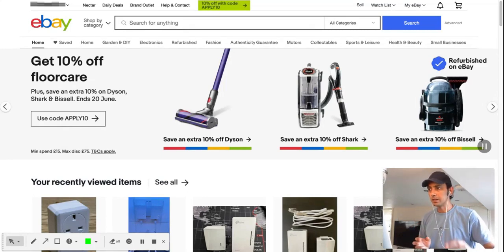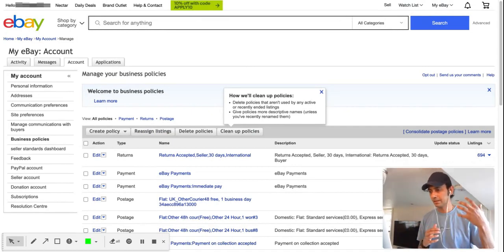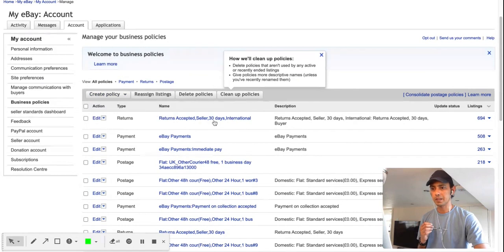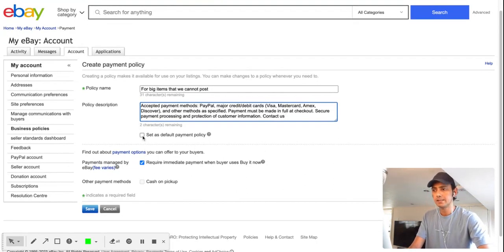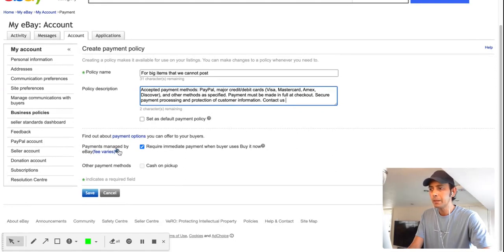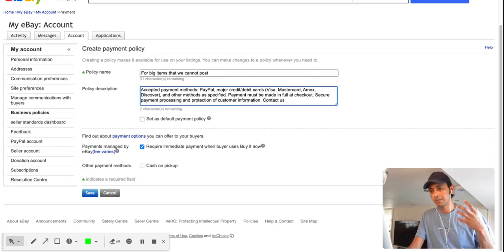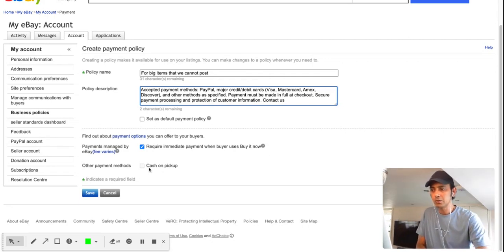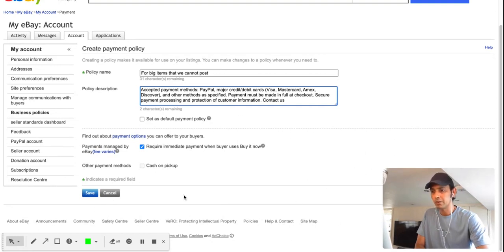eBay Payment Policy: Step-by-Step Guide for Business Policies- es293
In this video we discuss eBay How to create business policy- Payment policy.

►Whenever you create a listing, you need to choose a set of business policies: the payment, shipping, and return details you specify for buyers.

►In order to maintain a safe marketplace, sellers can only offer eBay-approved payment methods in their listings.

►eBay payment-related policies ensure buyers and sellers have consistent access to familiar and secure payment methods, transparent information on how to pay and what to pay for, and know what to do if something goes wrong.

►This policy helps offer safe, simple payment methods, which strongly protect both buyers and sellers.